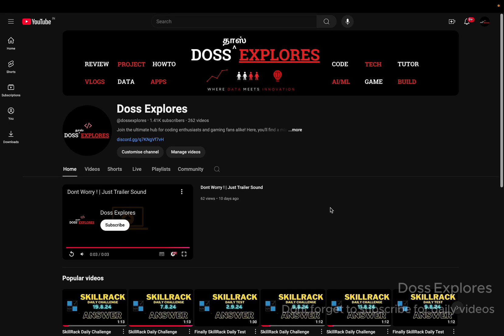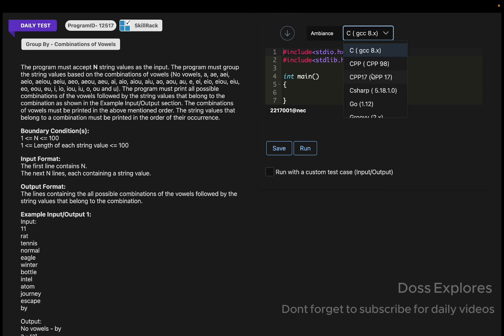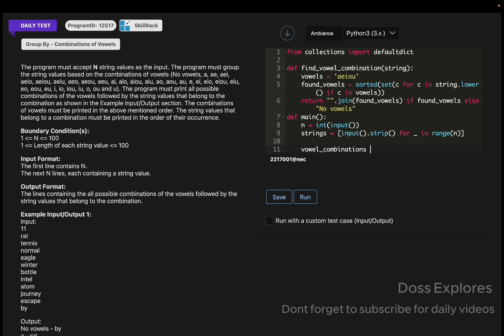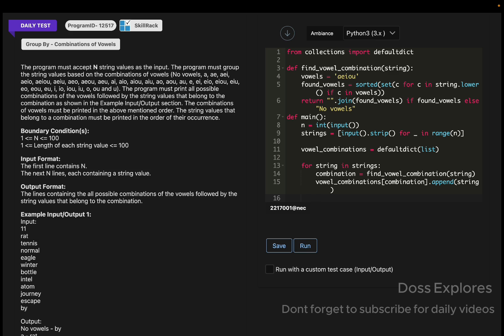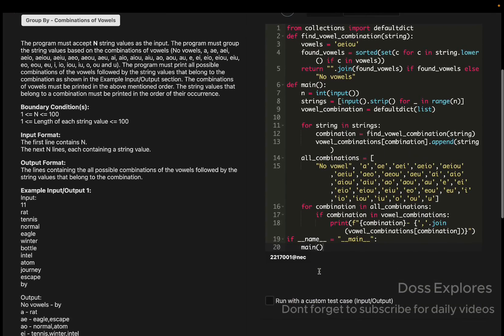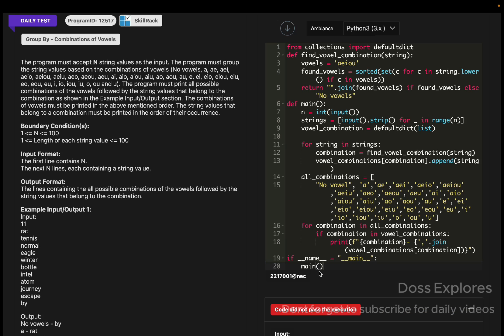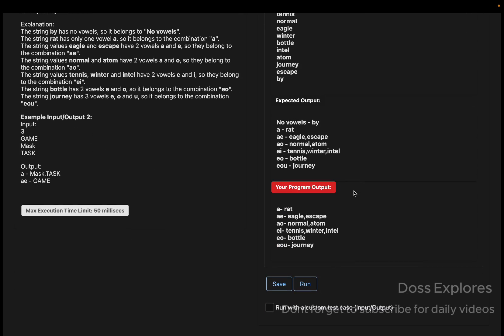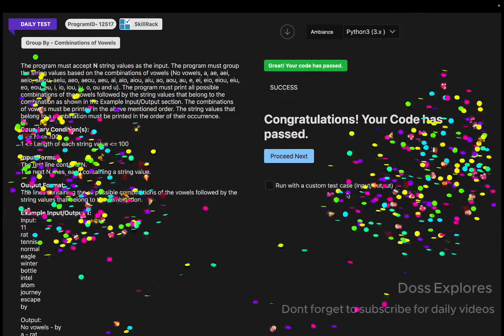SkillRack Daily Test Python Solutions